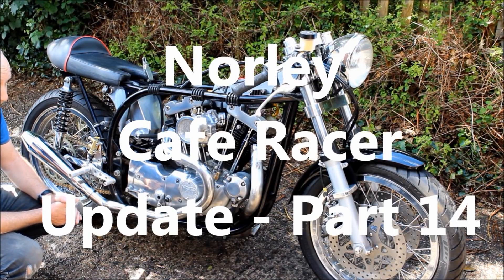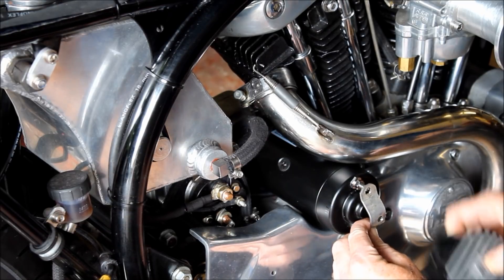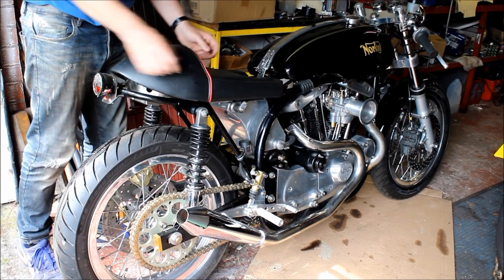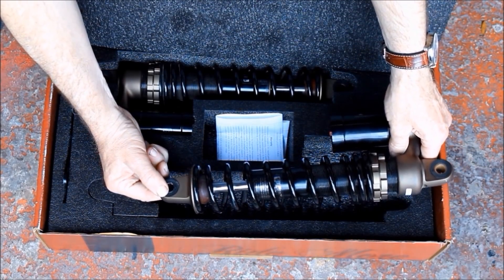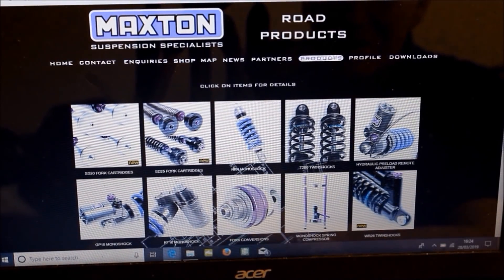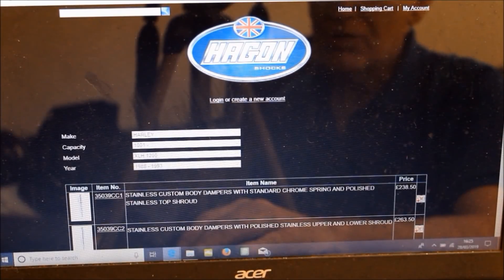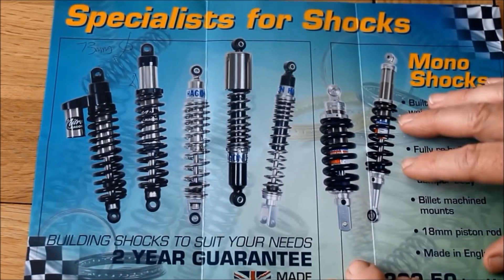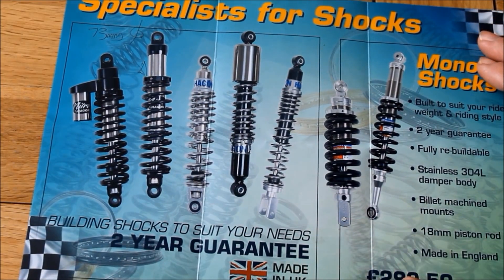Norley Cafe Racer Update - Part 14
I fit a new starter motor in the hope it solves the electrical problems and find yet another problem this time with the clutch. In the meantime I look at options for upgrading the rear shocks.